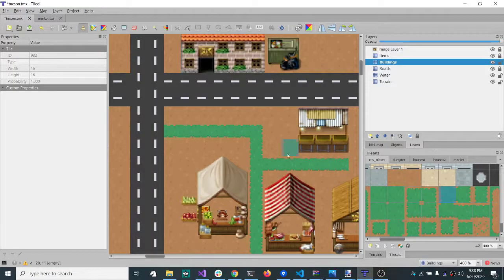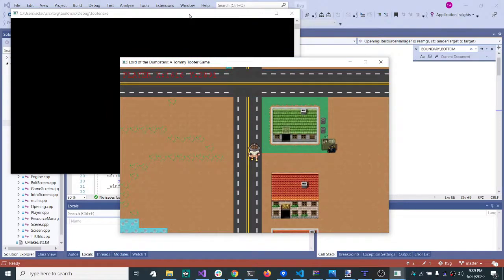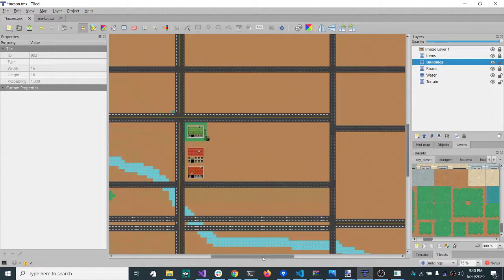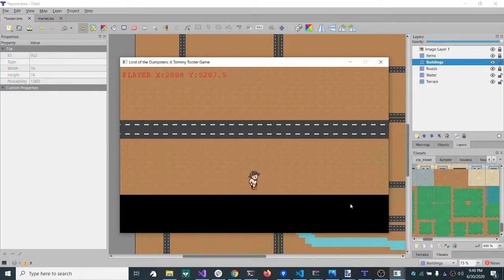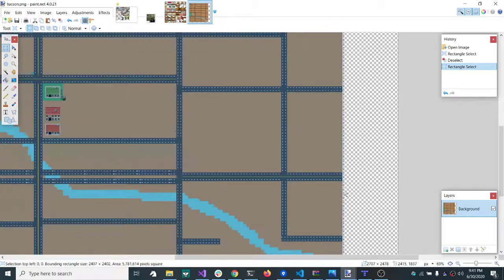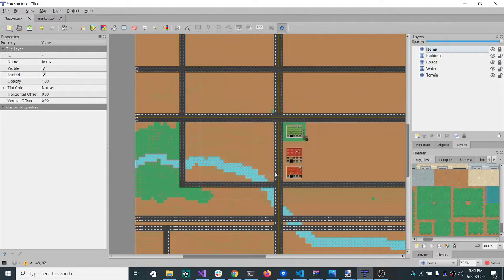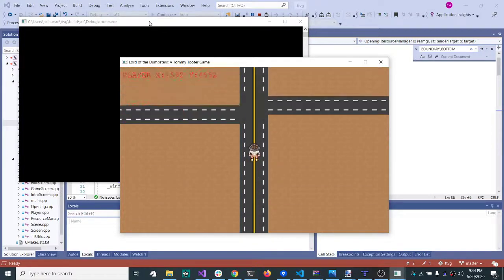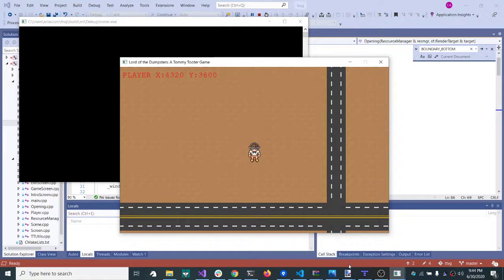Tommy Tucson Game Update #5